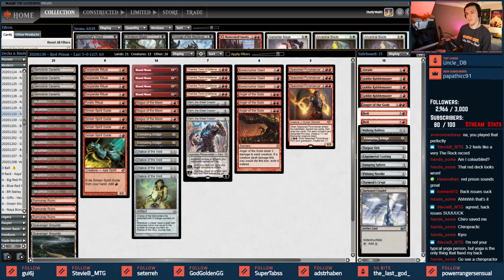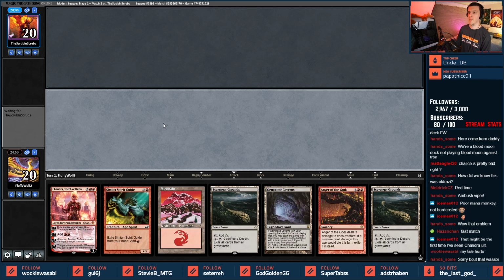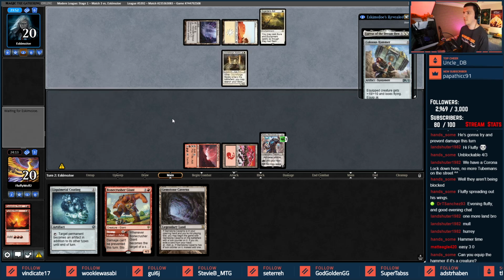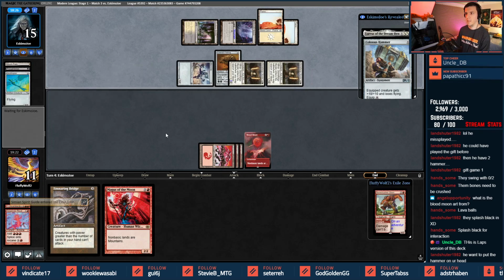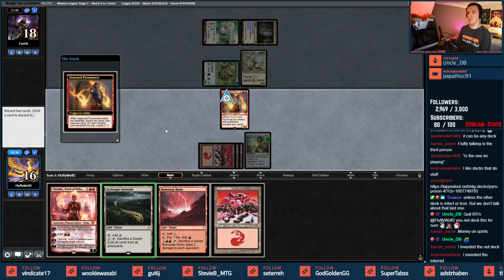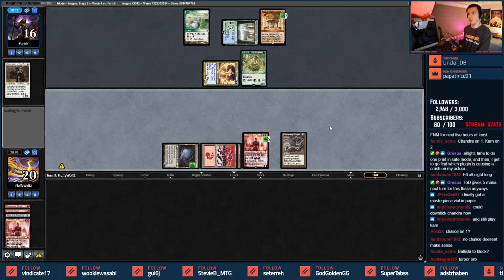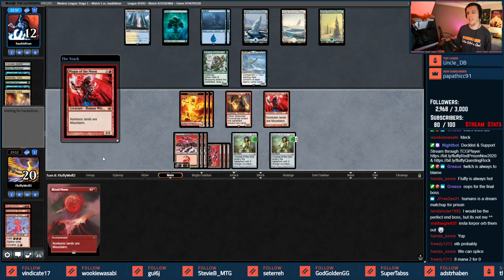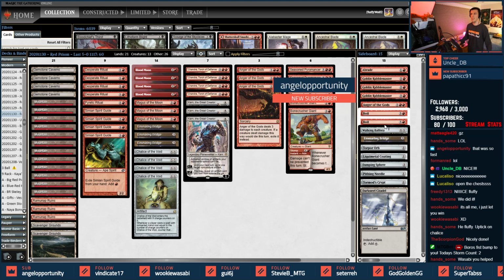[Modern] Red Prison 🔴 Lucky 7 Moons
»▶️» Deck Overview: [0:00]
»1️⃣» Match 1: [1:22]
»2️⃣» Match 2: [10:28]
»3️⃣» Match 3: [22:01]
»4️⃣» Match 4: [47:00]
»5️⃣» Match 5: [1:07:40]